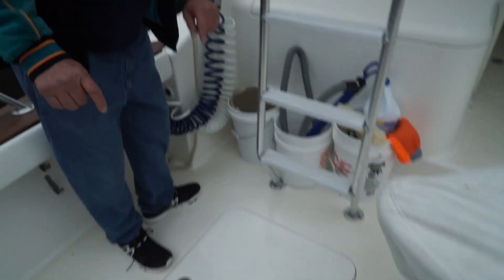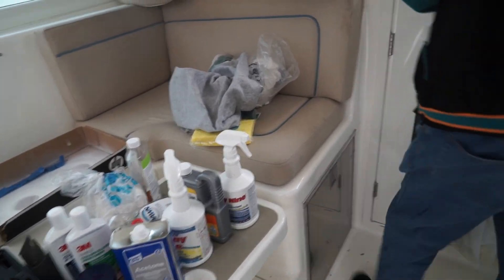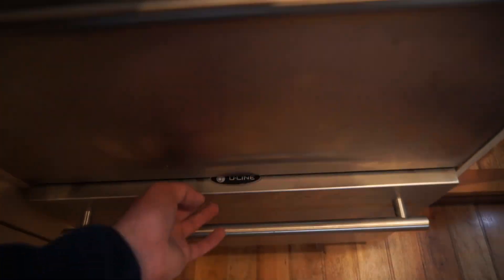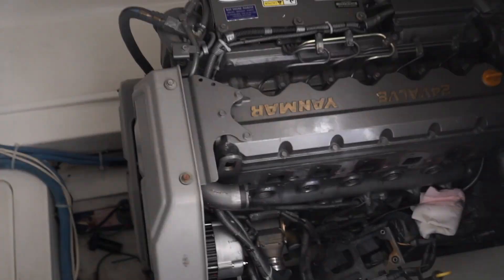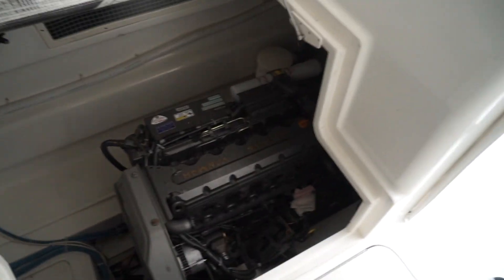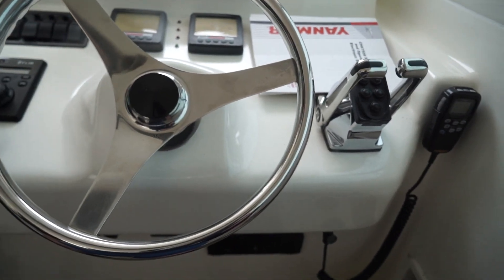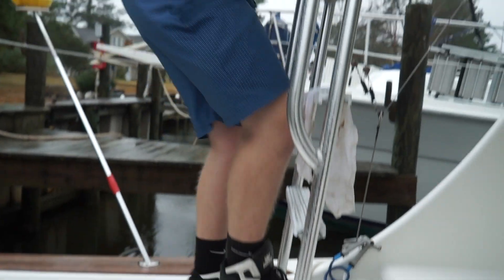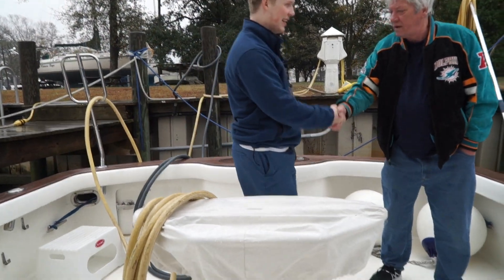The Ultimate Diesel Sport Fish Tour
Today we toured a Ocean Yachts 37 Billfish sportfisher. It was such a cool and amazing experience, one that I will never forget. The captain was such a nice guy and took the time out of his day to show us around the amazing boat. Sportfishing boats have always been interesting and cool to me and eventually would like to experience what its like to fish off of one! Again thanks to the captain and for you guys watching this video. I'm planning on making more of these types of videos in the future!